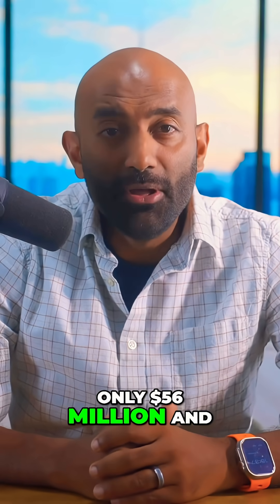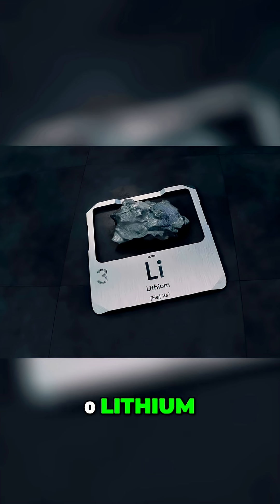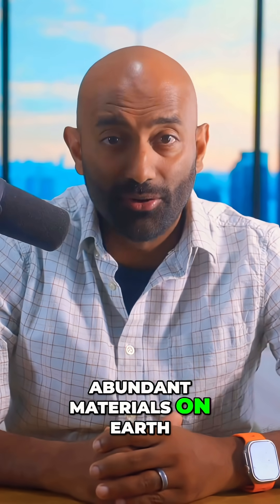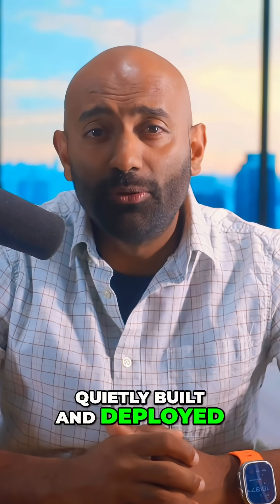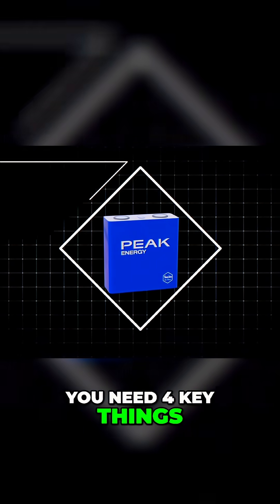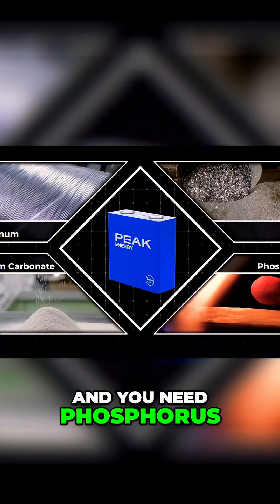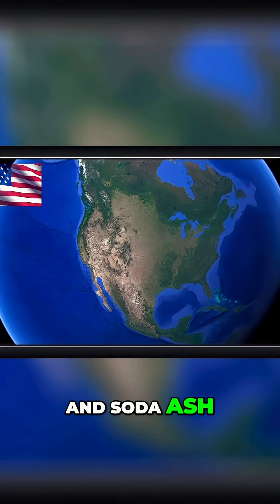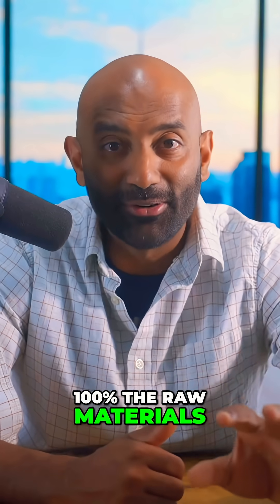This Battery Could Power Entire Cities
For over a decade, China’s $300 billion battery industry has dominated the global energy future through lithium. But what if a small U.S. startup just broke that stranglehold? Meet Peak Energy, the Colorado-based company that secretly developed and deployed the world’s largest sodium-ion battery — no lithium, no cobalt, no rare earth metals.